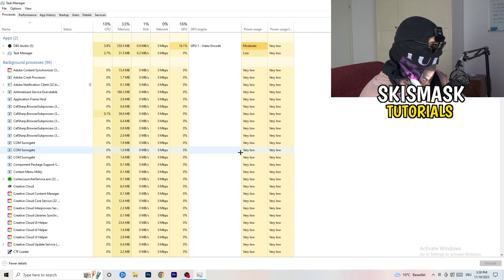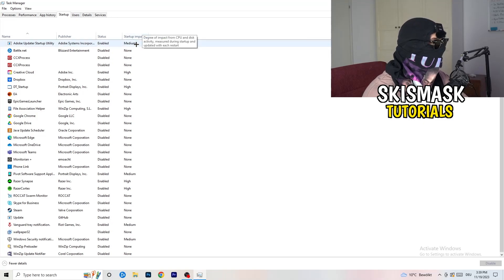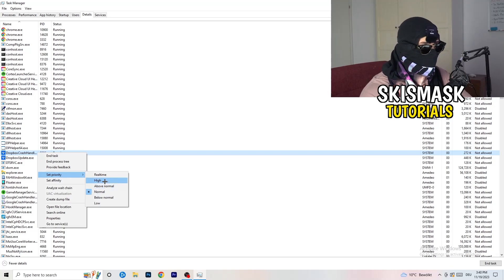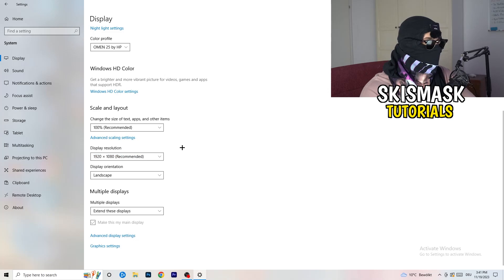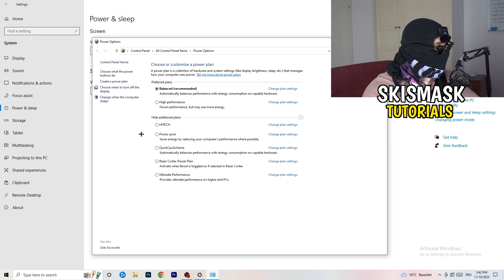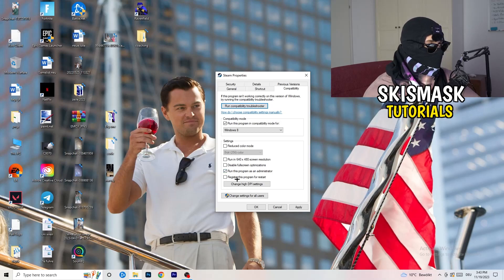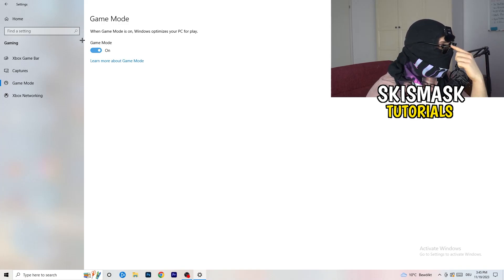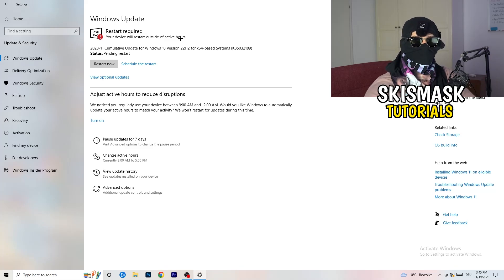How To Fix Far Cry 5 Crashing (Easy Steps)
How to fix Far Cry 5 crash on PC,